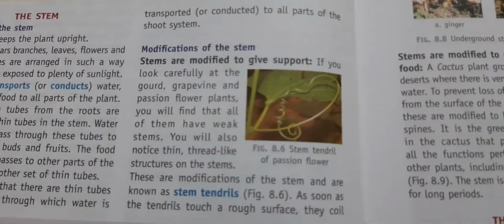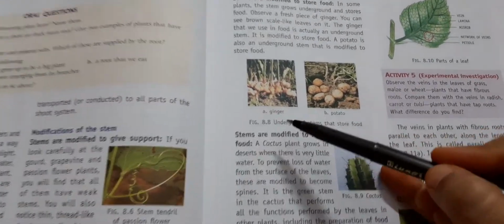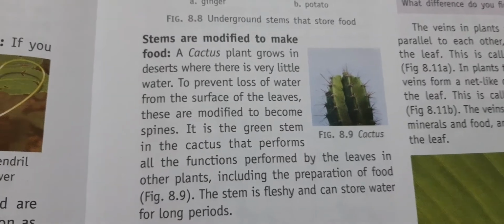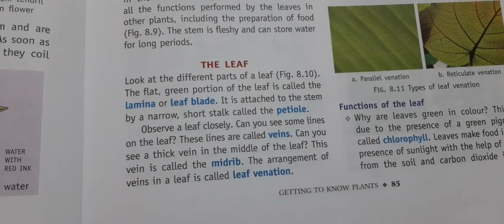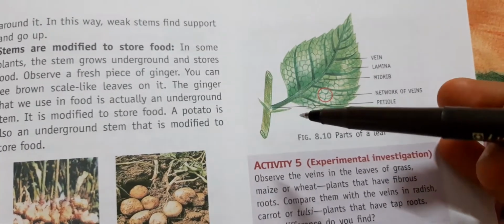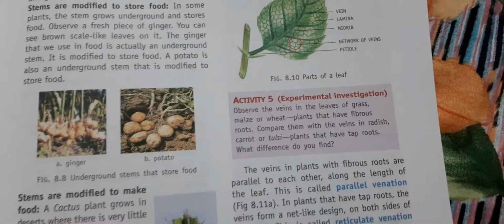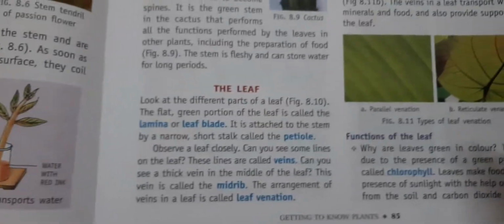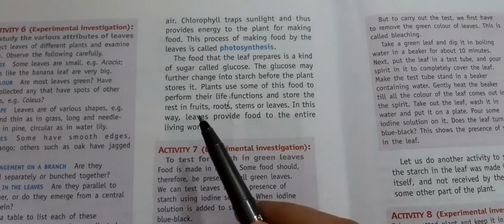Class 6 chapter 8 part 2(29/09/2020)